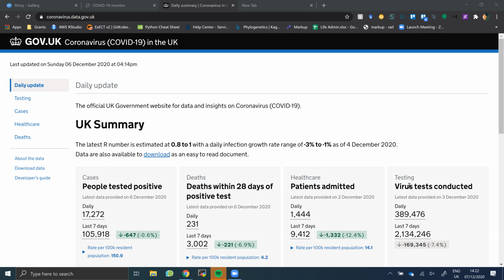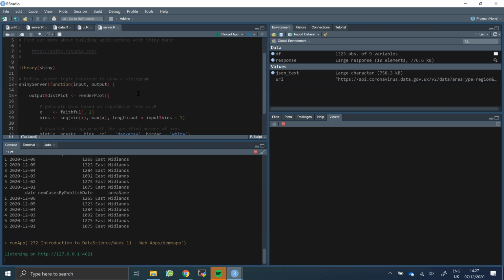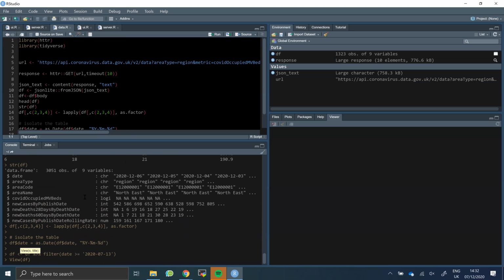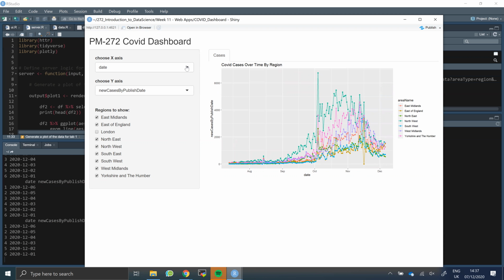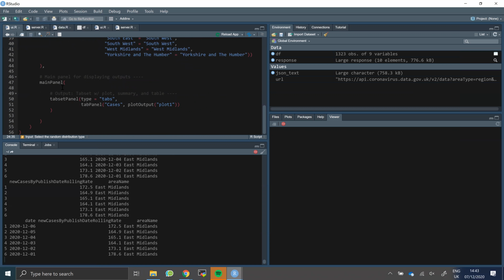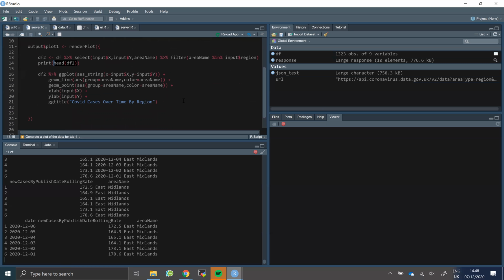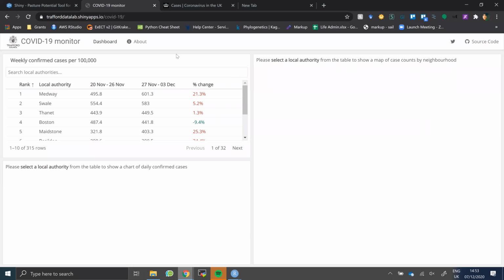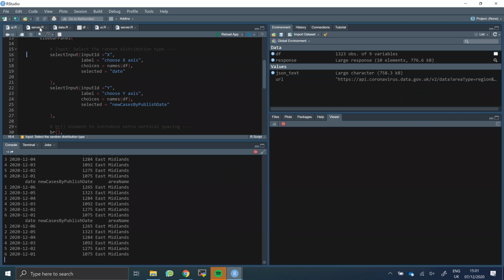PM 272 Week 11 - Web Apps